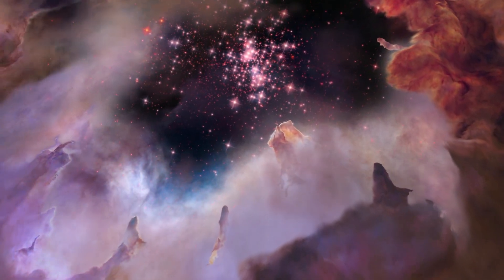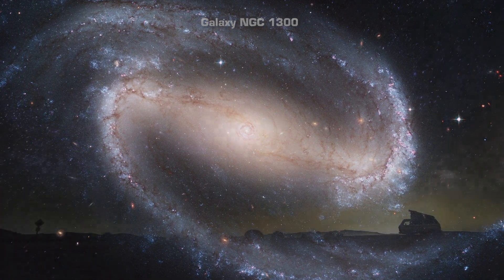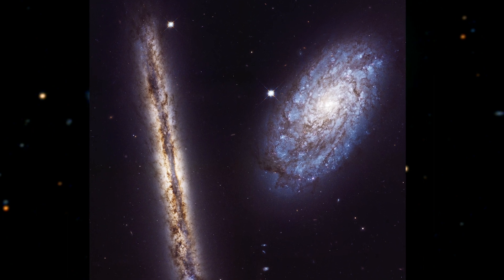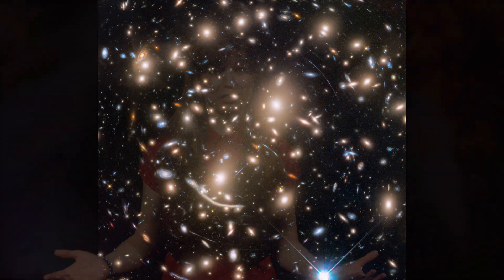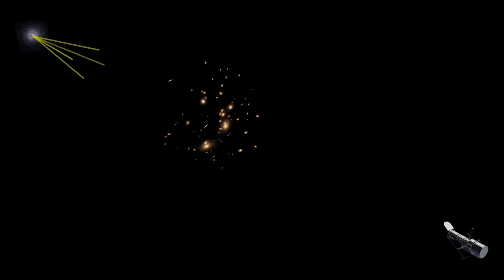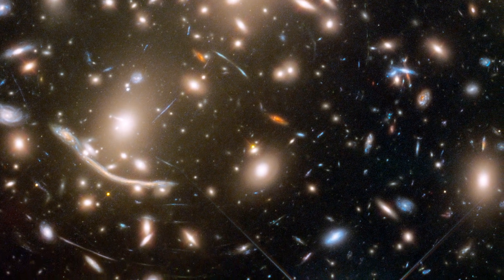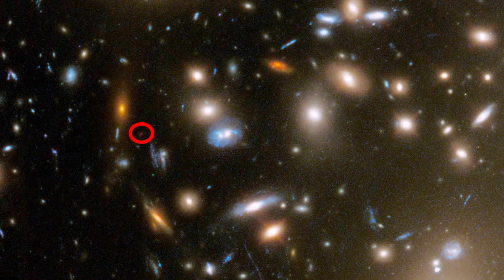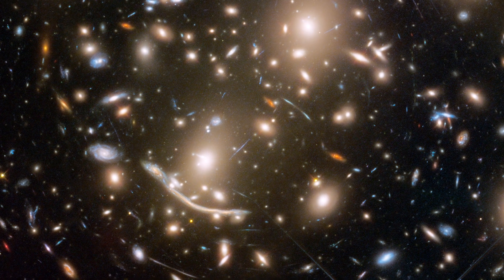Hubble's Galaxy-Observing Superpowers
The Hubble Space Telescope is keeping watch over many, many galaxies using the combined superpowers of its incredible optics and a quirk of nature called gravitational lensing.